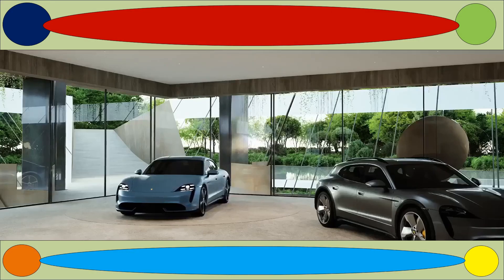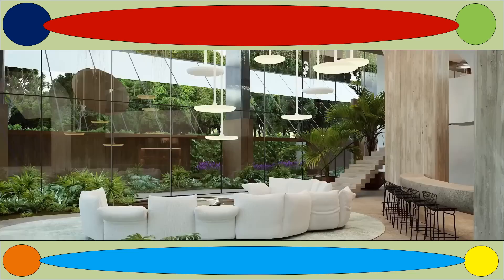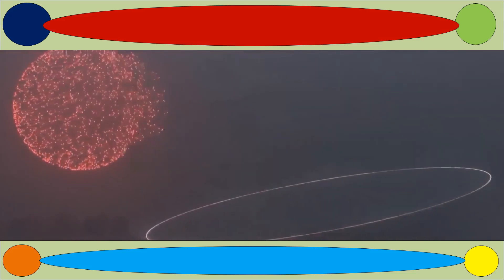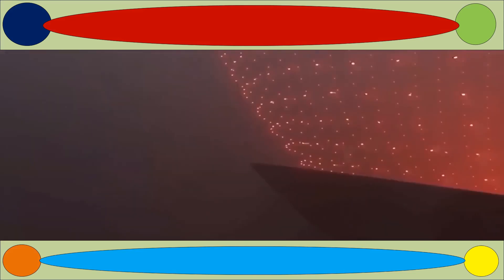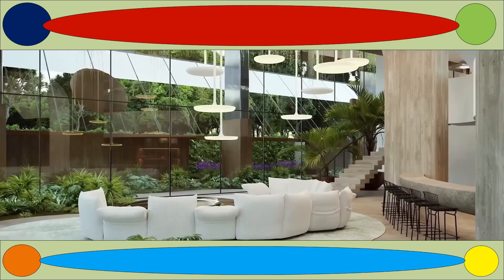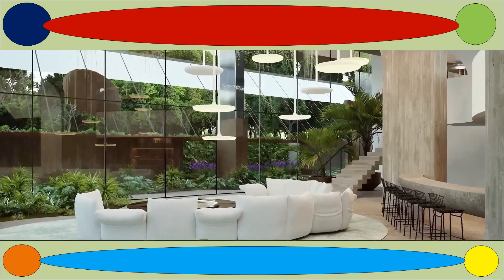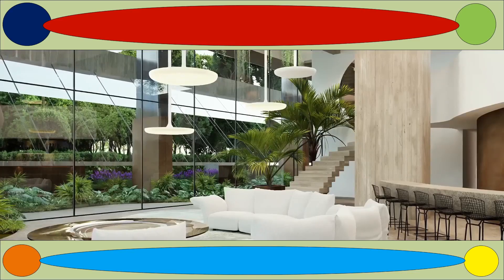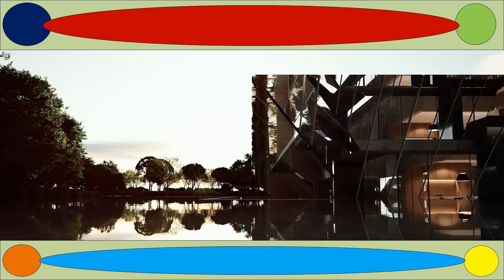New Variations in World Till 2043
new variations in the world
new world may be happened till 2043
richest man in the world
the world in 2043
superpower nations in the world
richest country in the world
wealthiest country in the world
climate change
climate change policy
job skills in demand
world
nanotech in real life
what will happen in the future

world geography
world map
economic crisis in the world
world map real size
world famous
world sports
world documentary
world technology